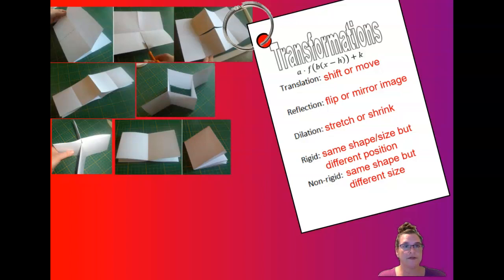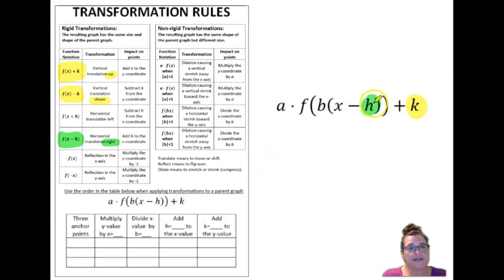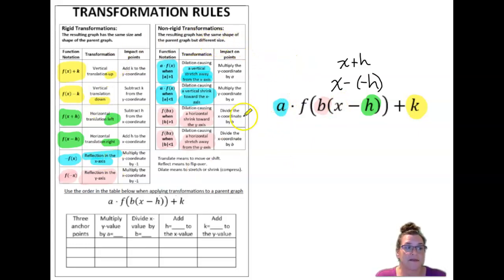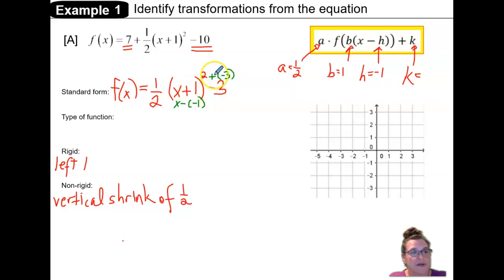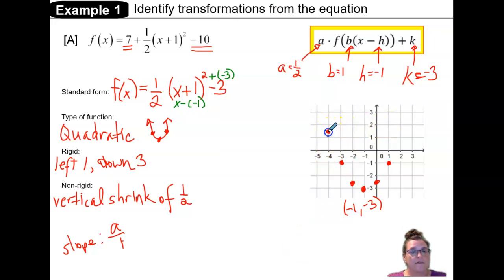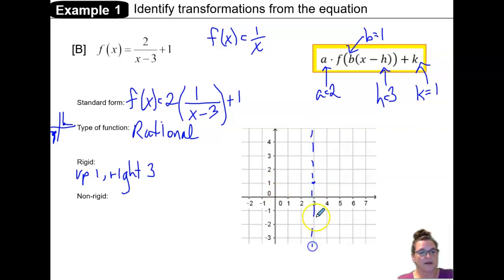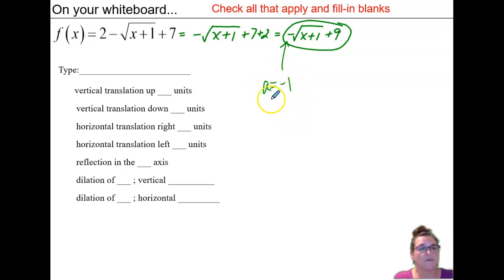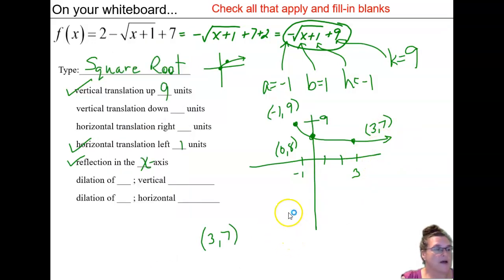U1L4 Using transformations to sketch graphs by hand